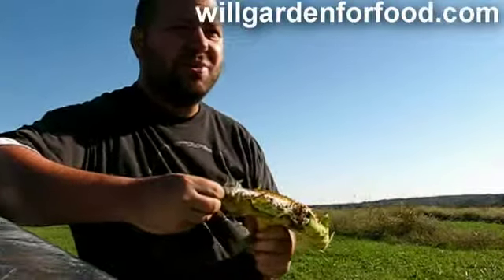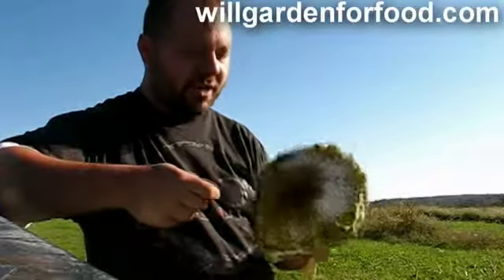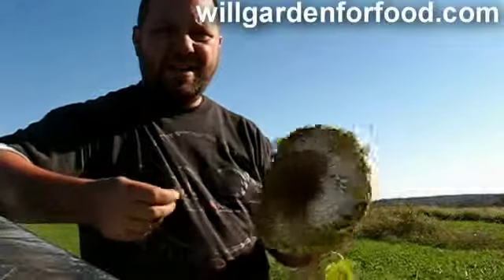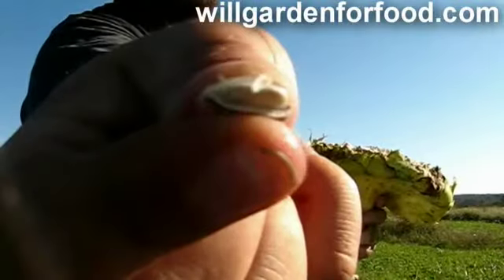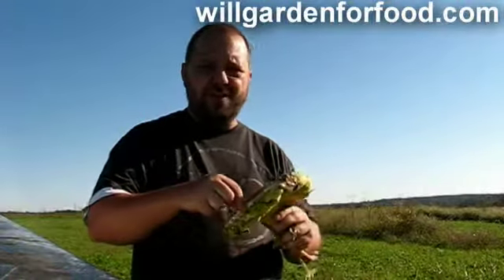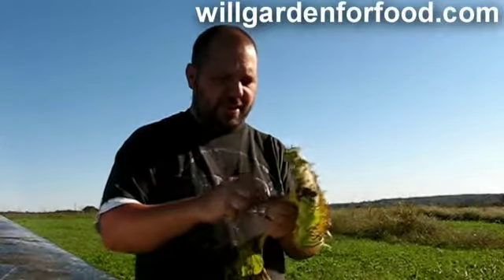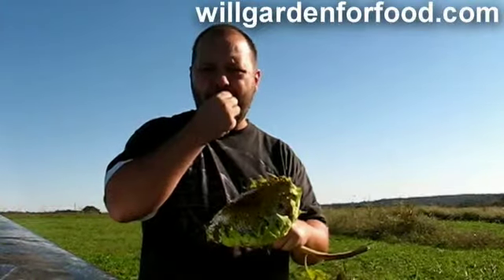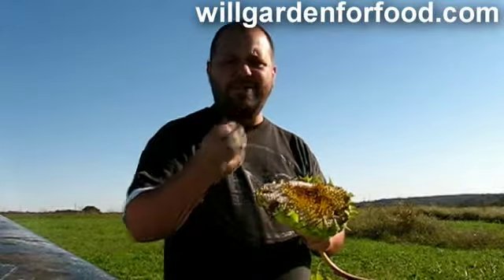Raw Sunflower Seeds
me eating raw sunflower seeds and talking. do you eat them raw or cook them first. they were pretty tasty raw